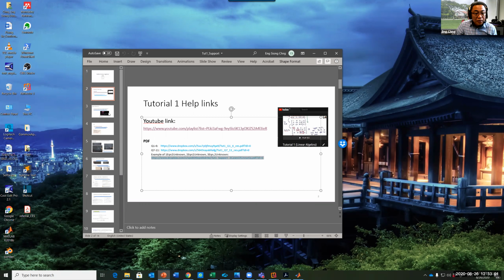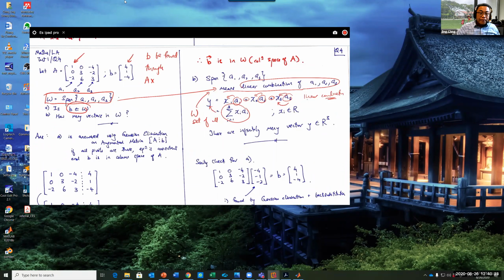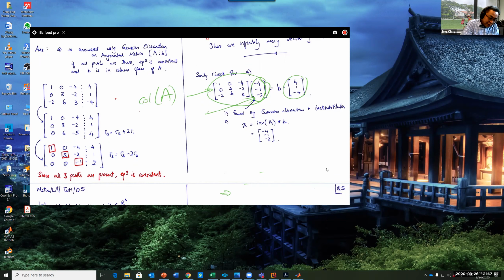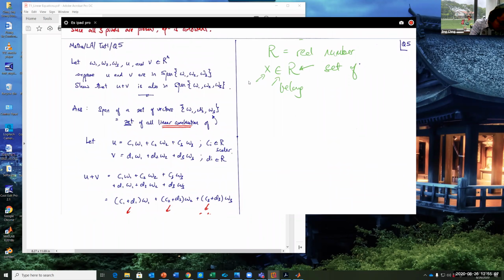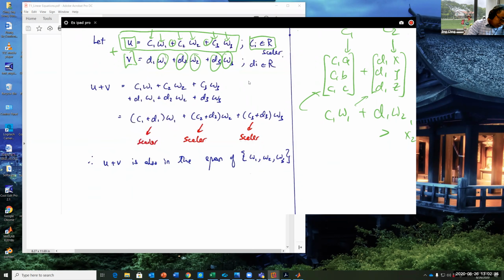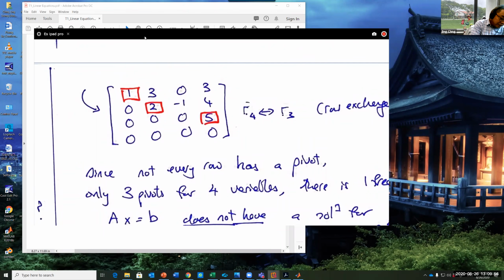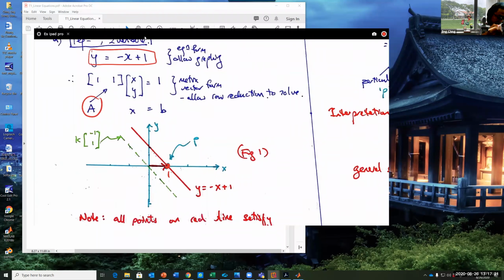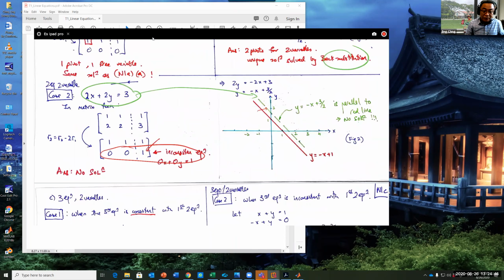Tut 1, Q3-5 (online, 28Aug2020)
Pls note: from 2024 - question numbers changed as below
Q3:  04:58 - 23:30
Q4:  24:00 - 33:15
Q5: 33:25 -  end